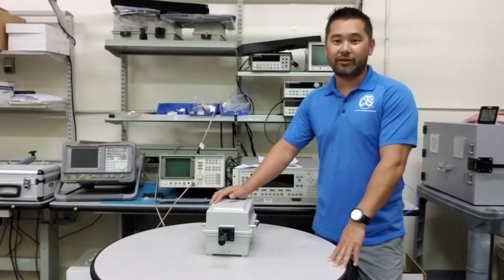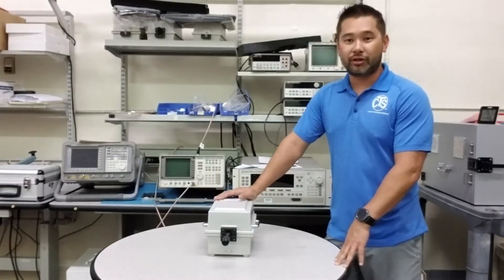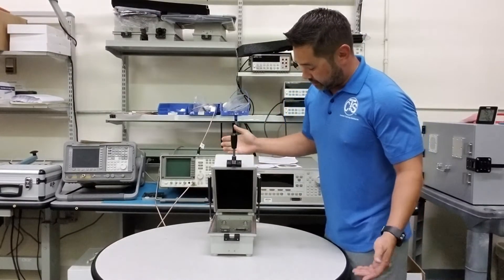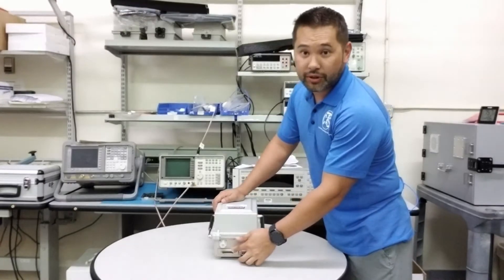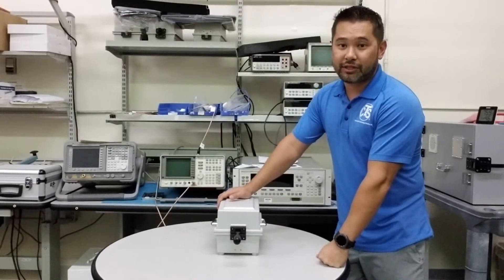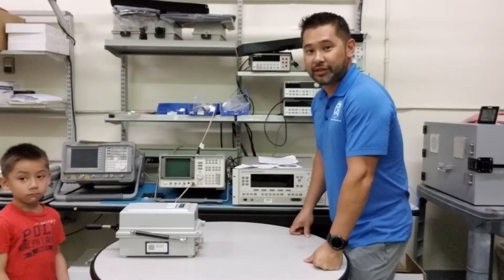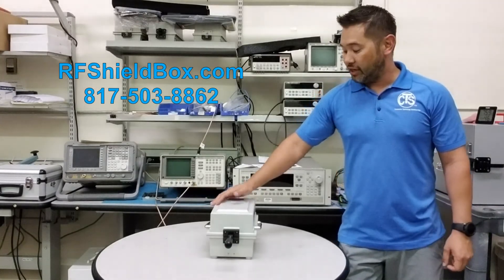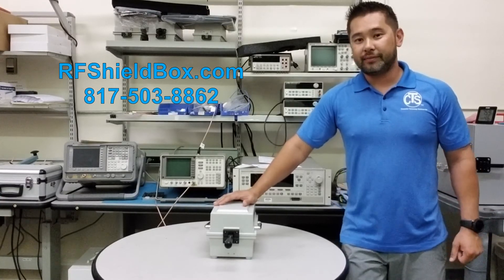TC-5910D RF Shield Box key features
Tescom TC-5910D Manual RF Shield Box key features:
Made out of Die Cast Aluminum, Greater than 90 DB isolation rate, Easy one handed operation, Custom I/O Panel that is easy to swap out